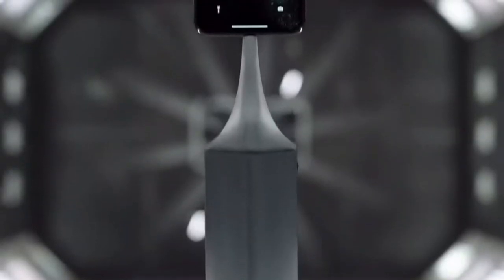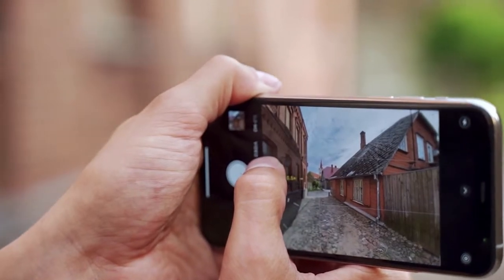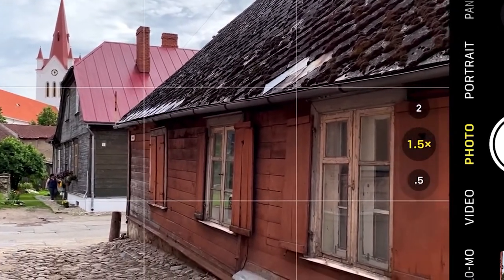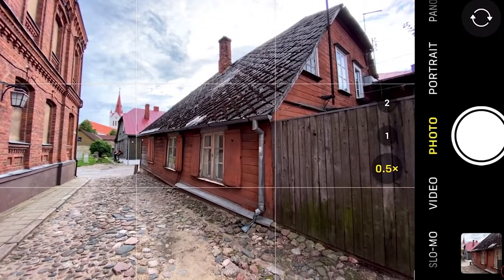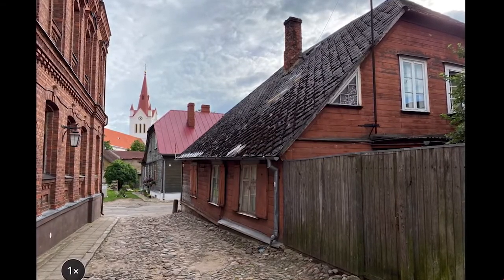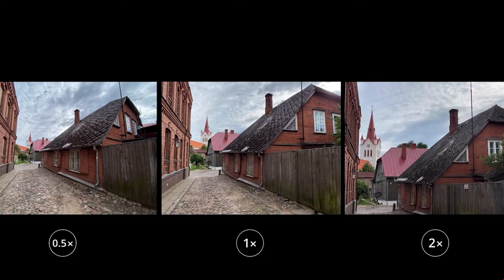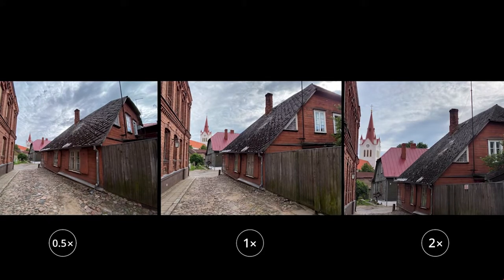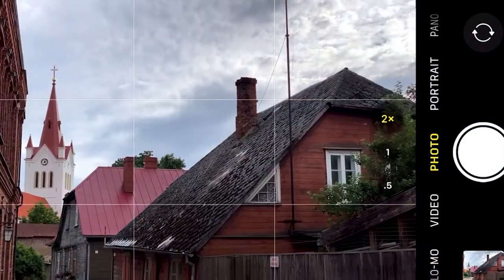Photography Course - L4 - Lenses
Lesson 4 - Lenses
Welcome to the fourth lesson of the course! In this lesson, we cover how the use of camera lenses can drastically change your photos. More specifically, utilising lenses can manipulate the relationship between your foreground and background.

Credits to: iPhone Photography School